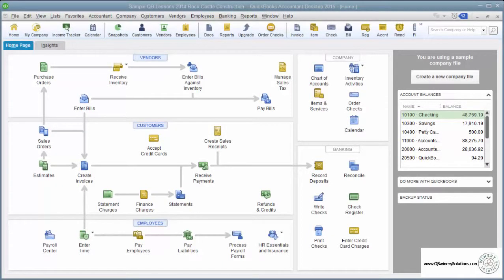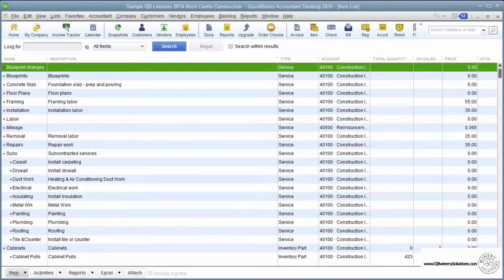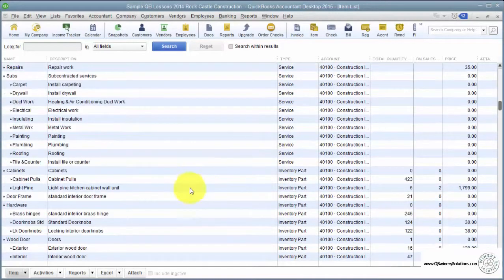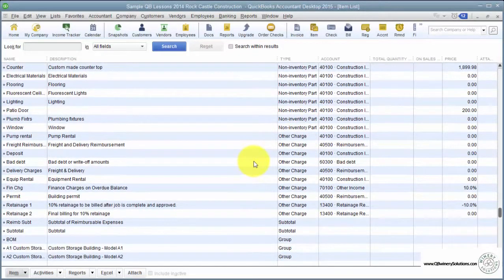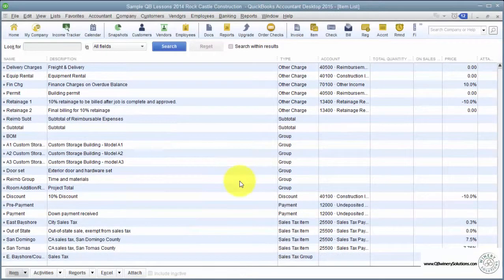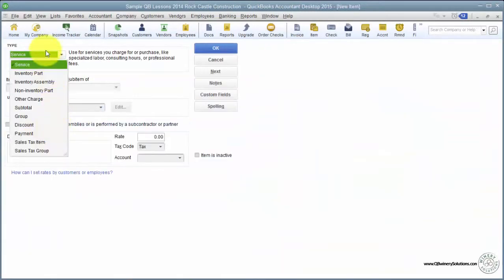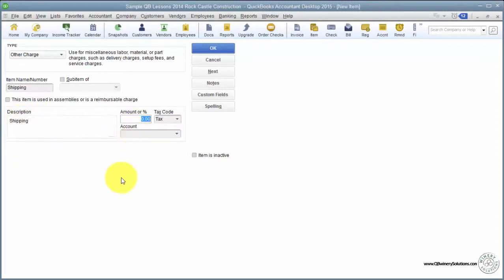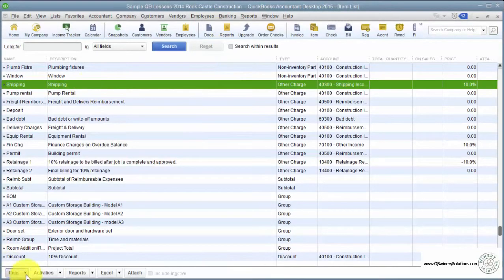QB101 02.05 Adding Items